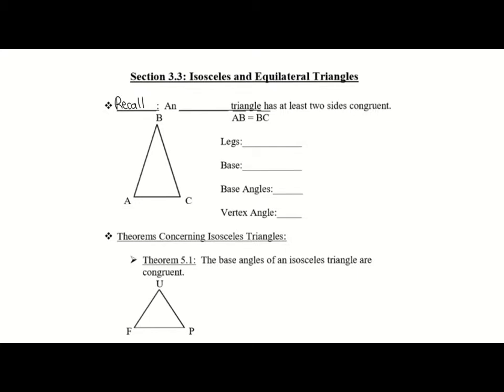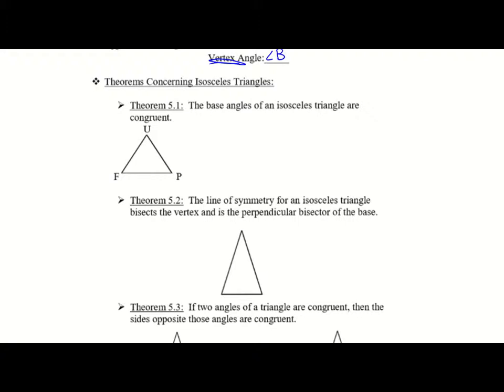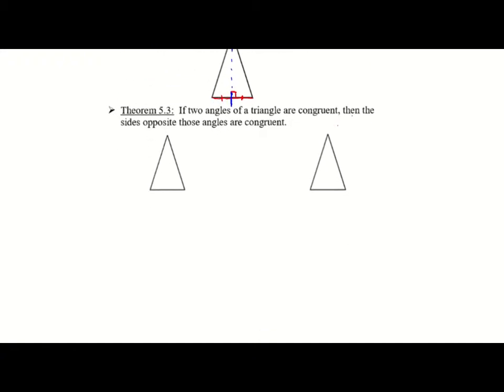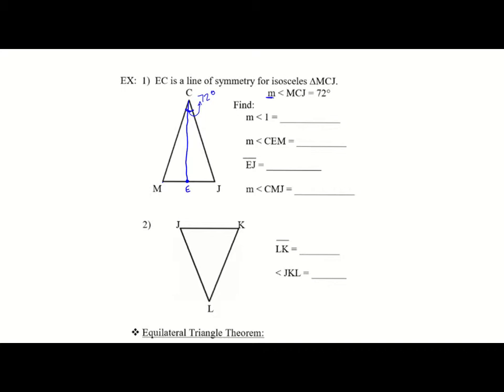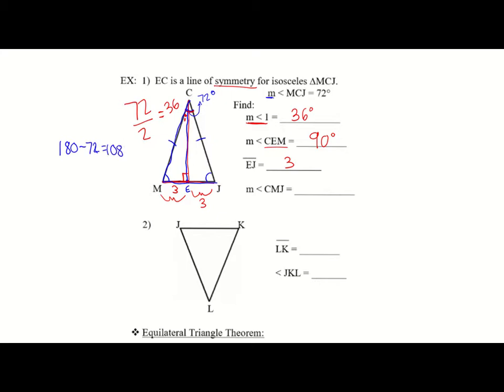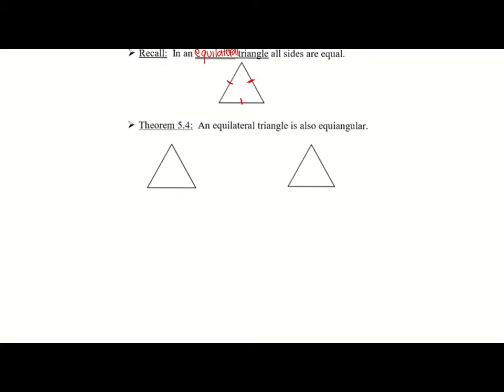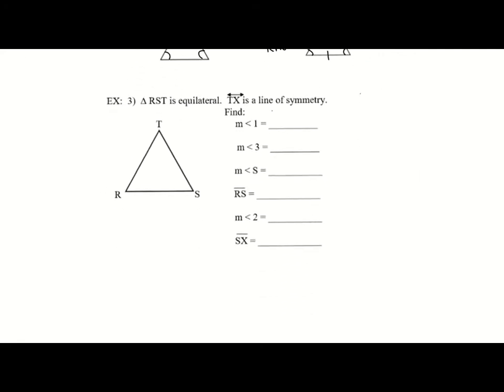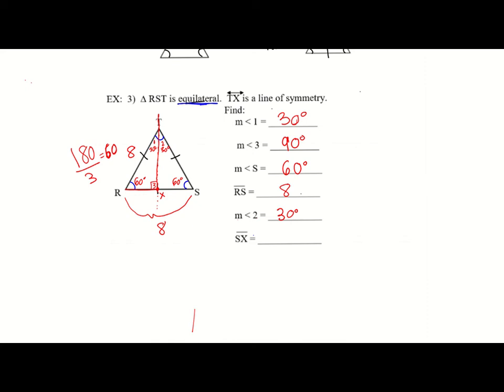3.3 Isosceles and Equilateral Triangles